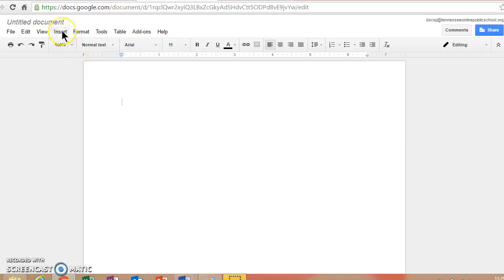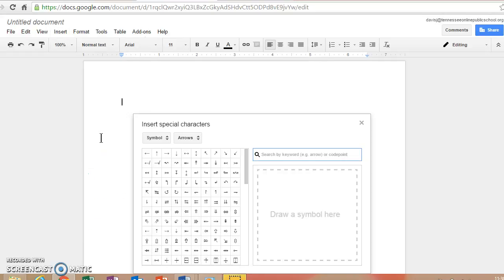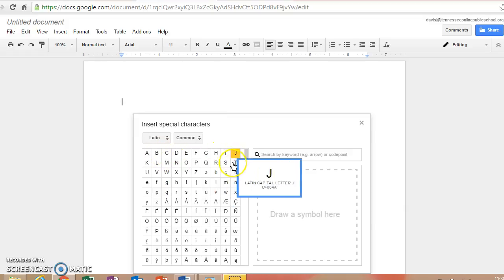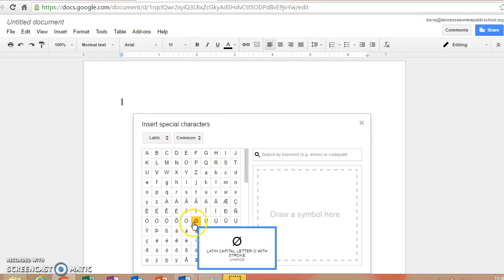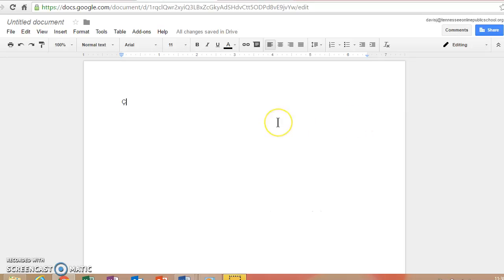Adding accents and using spell check (Google Docs)